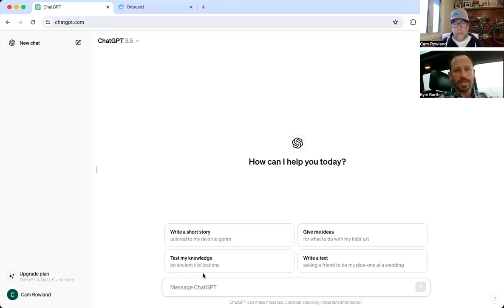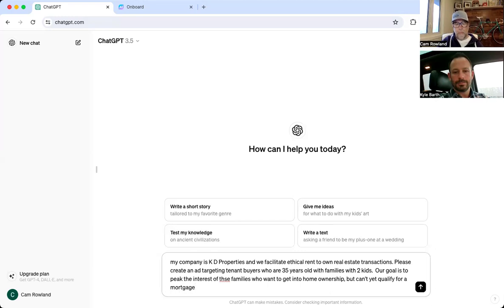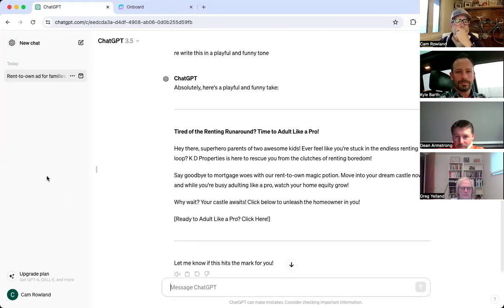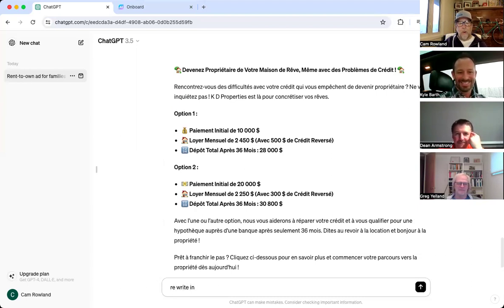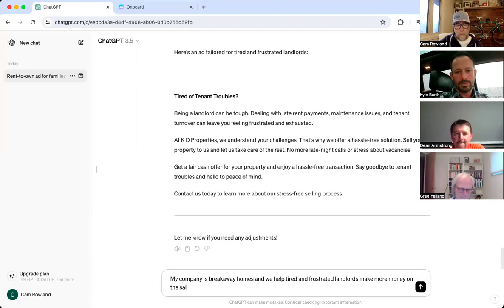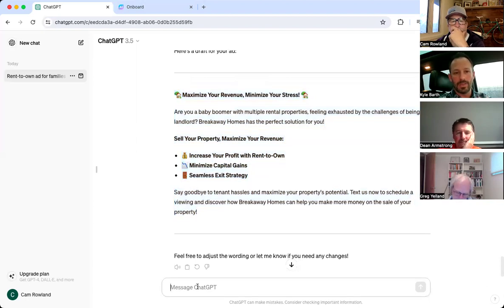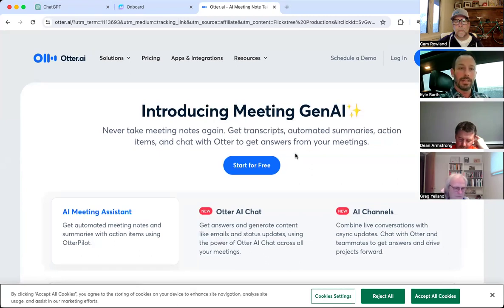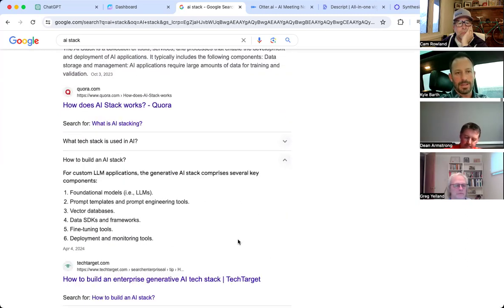We Tried AI To Make Ads And This Happened!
On this coaching call, we discuss how to use ChatGTP and other AI tools to create more and better ads for your target clients for your rental properties.

See how ChatGPT and other **ai tools** are impacting **content creation** and **digital marketing**. We explore practical **marketing strategies** using **chatgpt** and discuss the role of **ai in marketing** for modern businesses. Learn which **ai tools for marketing** are essential.